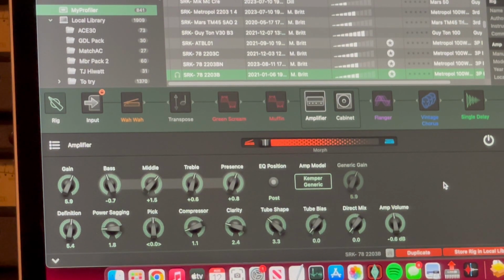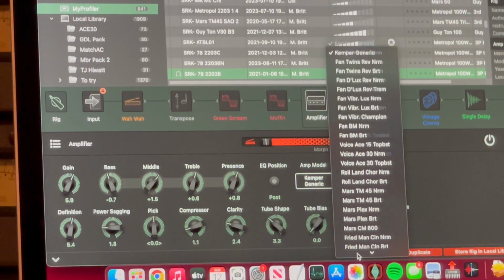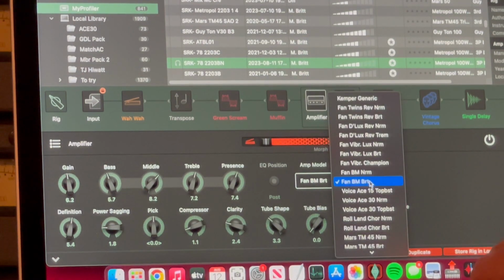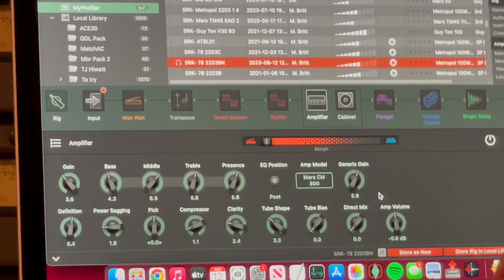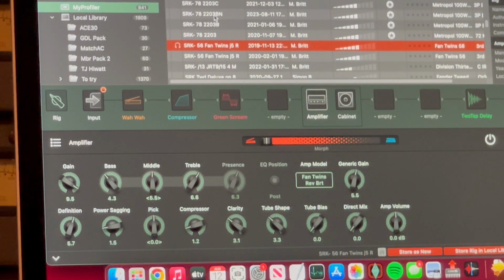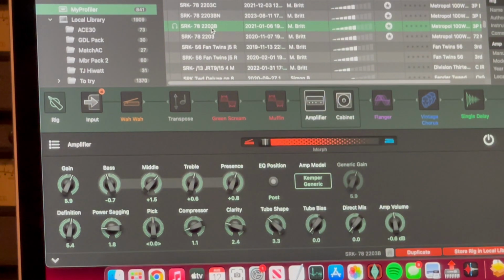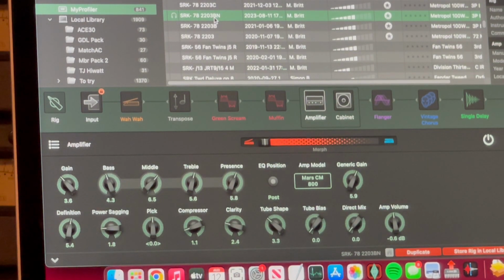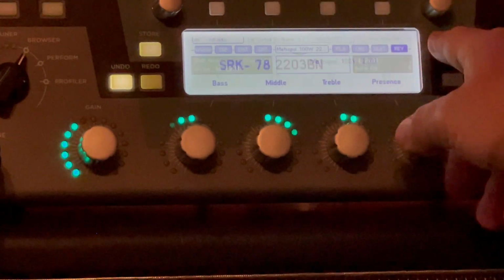Quick comparo of generic and liquid profiles on the Kemper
Very quick side by side of a classic profile and a copy which has been converted to liquid profile.